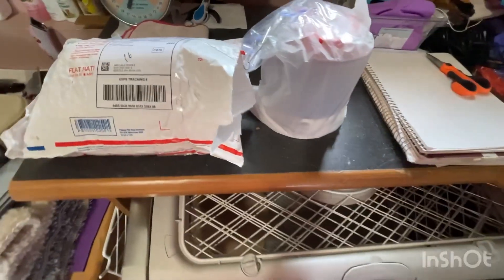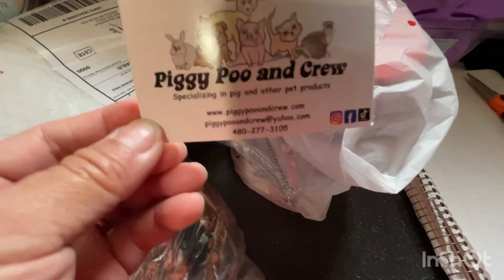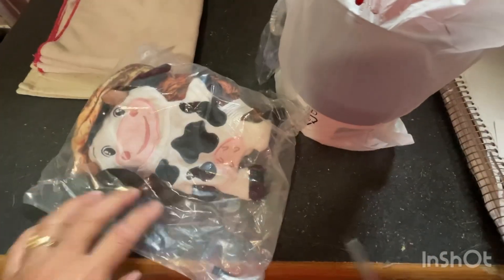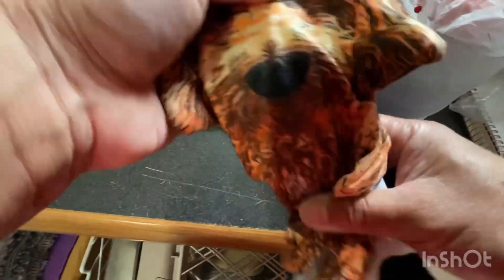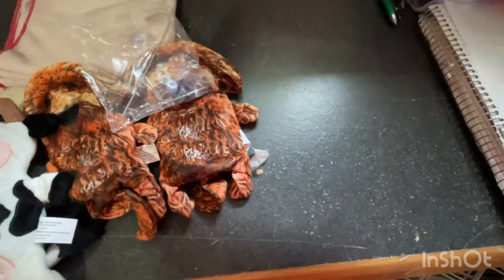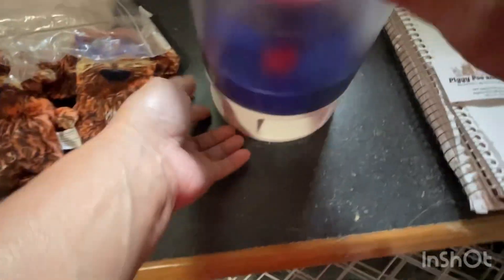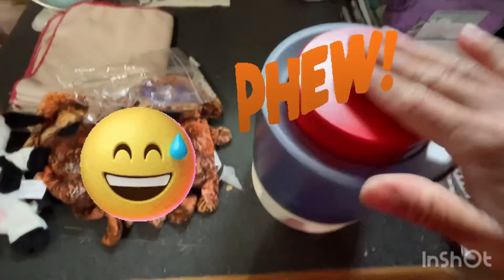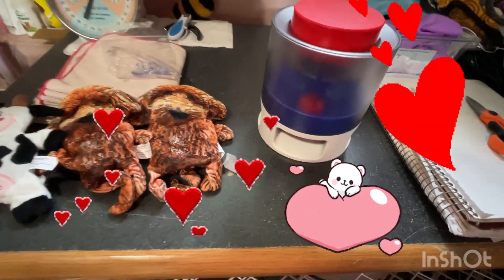❤️🐶PUPPY POPPER GAME🐶❤️puppy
Here is my new puppy popper game I got at PIGGY poo and Crew on their website!

All our dogs learned to use the fluent pet buttons so I am trying out this cute toy for our dogs/pups.